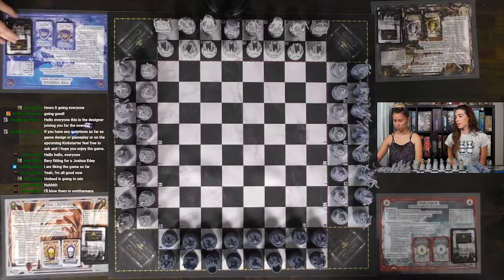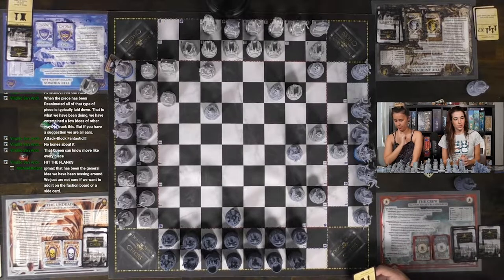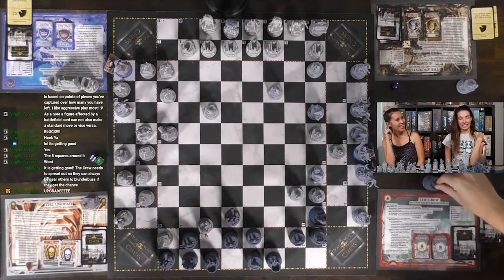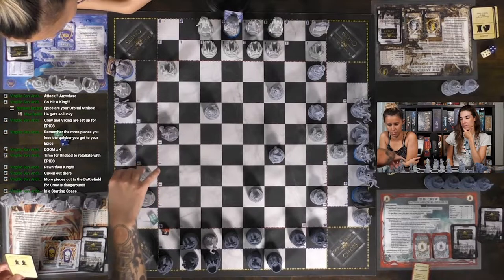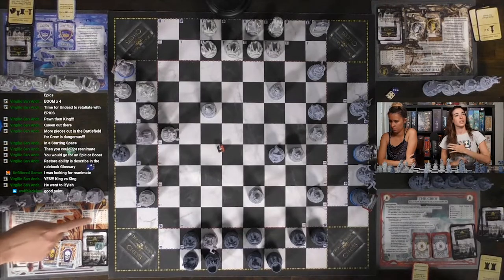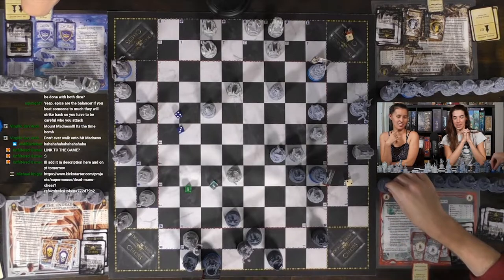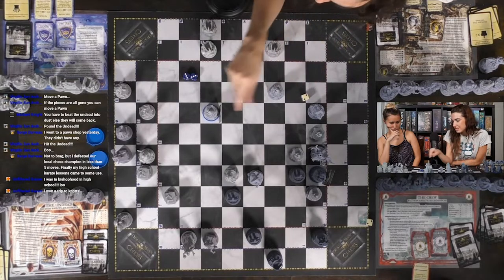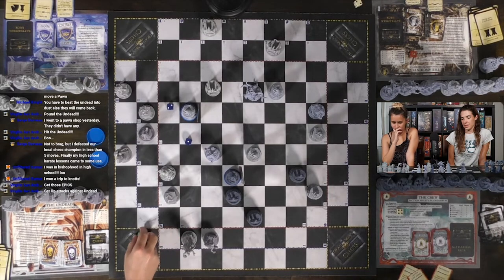Dead Mans Chess Live Playthrough